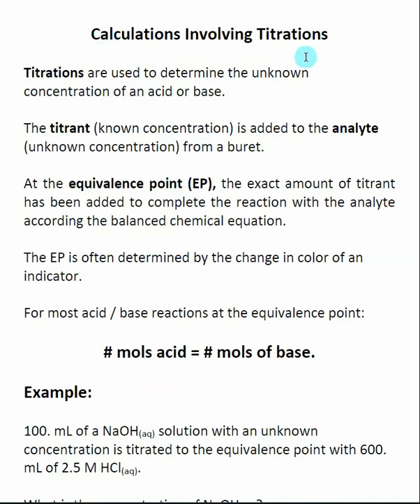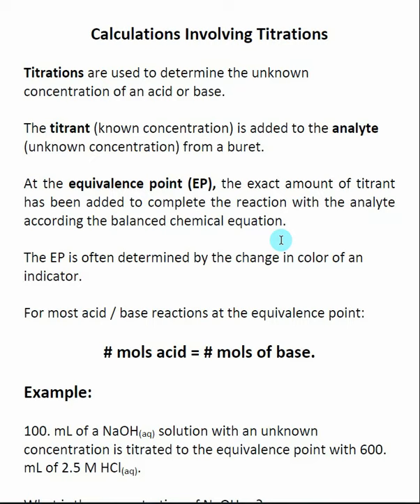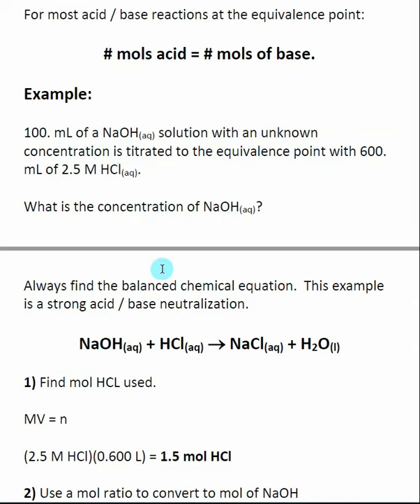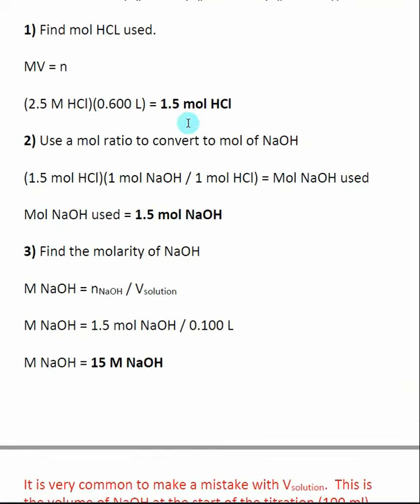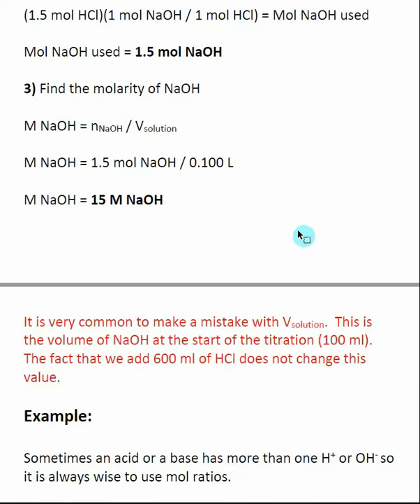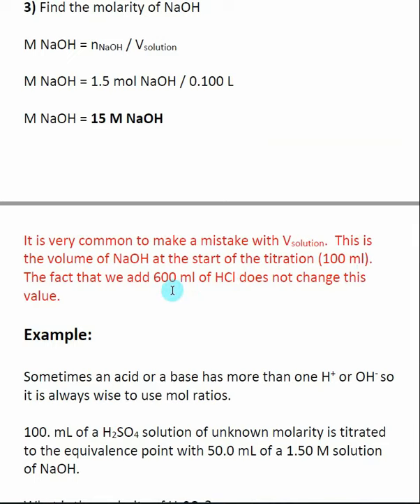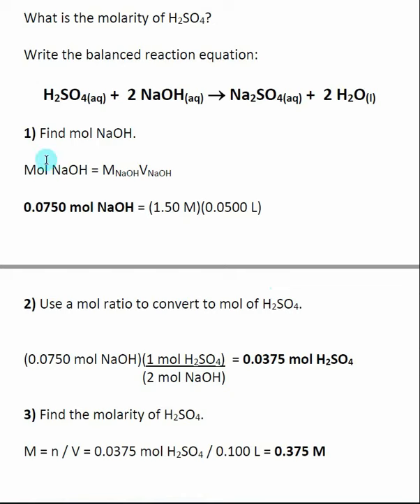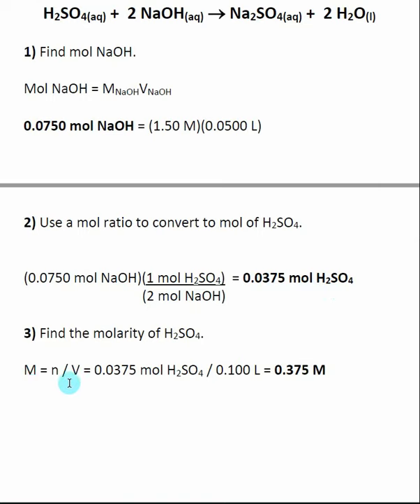Calculations Involving Titrations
Here is an index of the other videos in Chapter 5: Acid/Base Reactions and Molarities:
Titrations are used to determine the unknown concentration of an acid or base. The titrant (known concentration) is added to the analyte (unknown concentration) from a buret. At the equivalence point (EP), the exact amount of titrant
has been added to complete the reaction with the analyte according the balanced chemical equation